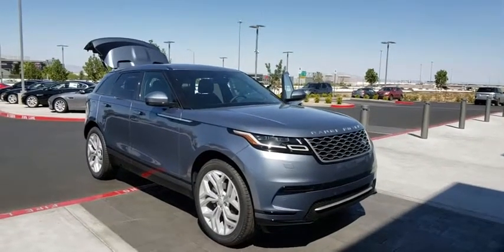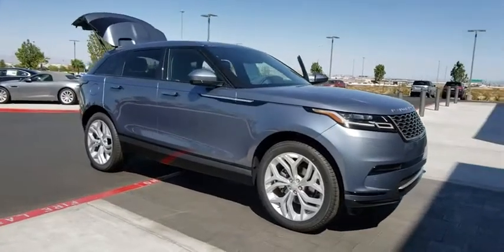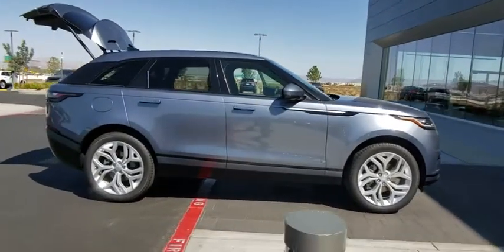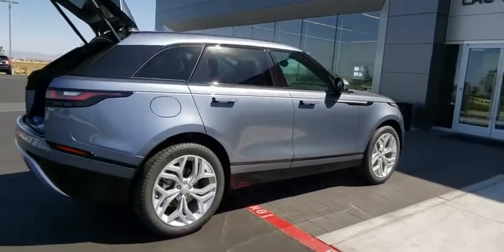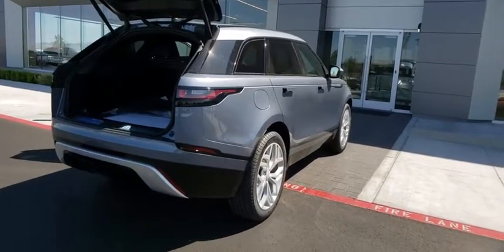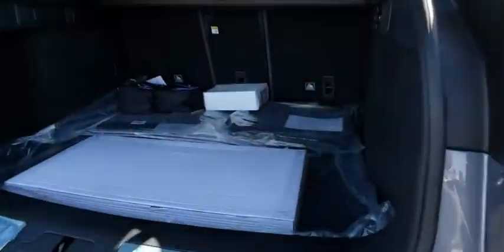2020 Land Rover Range Rover Velar Las Vegas, Henderson, North Las Vegas, Nevada, San Bernardino Coun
Byron Blue Metallic New 2020 Land Rover Range Rover Velar available in Las Vegas, Nevada. Servicing the Henderson, North Las Vegas, Nevada, San Bernardino County area.
2020 Land Rover Range Rover Velar P250 S - Stock#: L20059 - VIN#: SALYB2EX1LA242270

Blue Metallic 2020 Land Rover Range Rover Velar P250 S 4WD 8-Speed Automatic 2.0L I4 Turbocharged DOHC 16V LEV3-SULEV30 247hpbrbrRecent Arrival! 21/27 City/Highway MPG